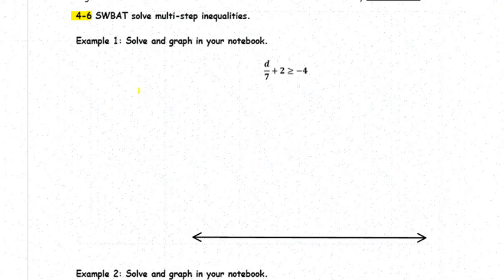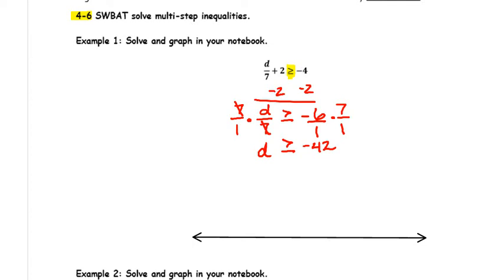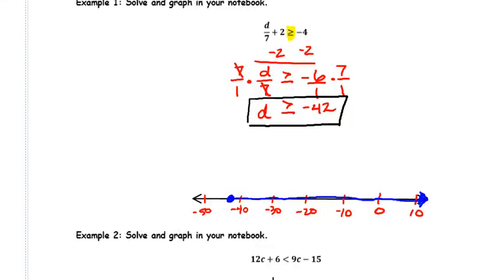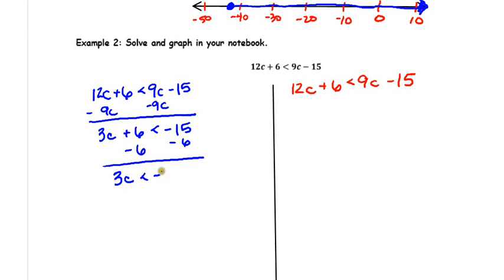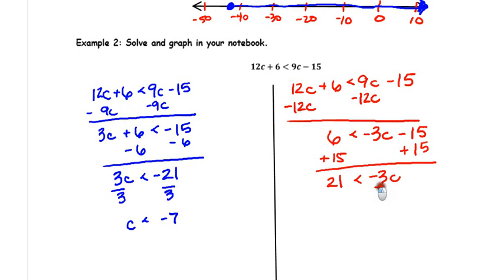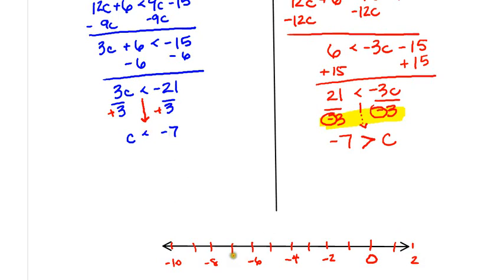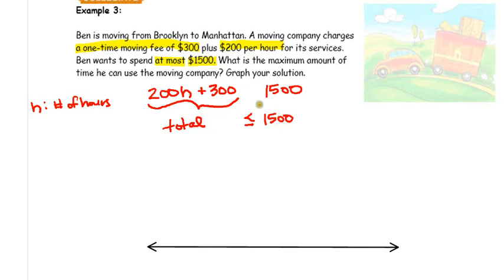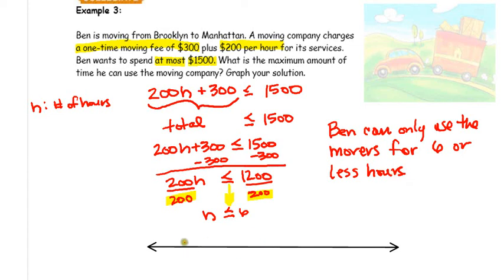4-6 - Solving and Graphing Inequalities on a Number Line.wmv